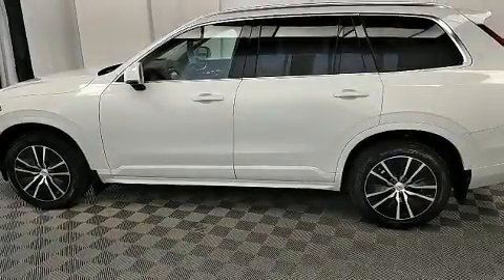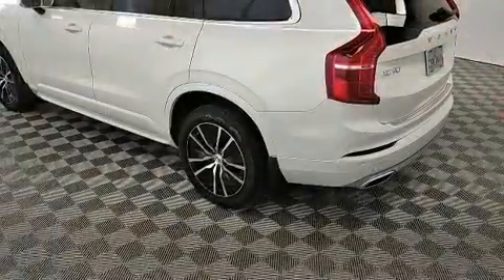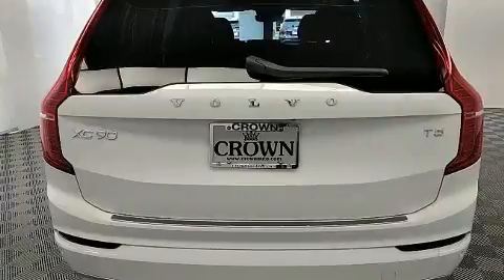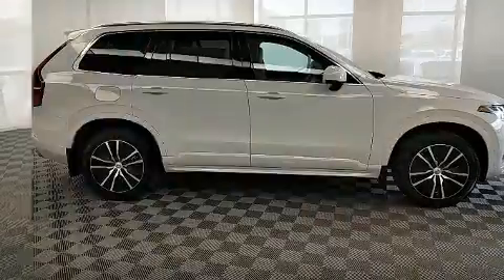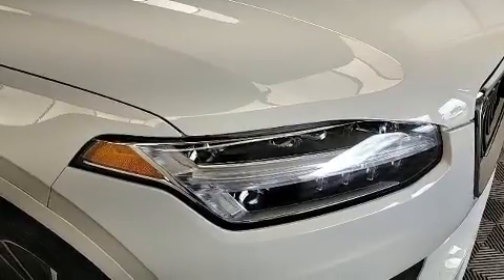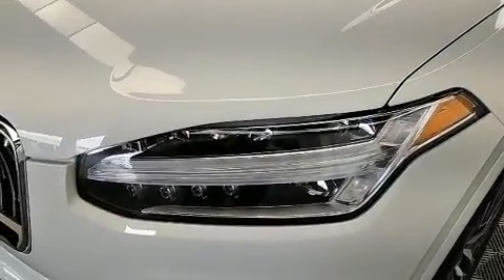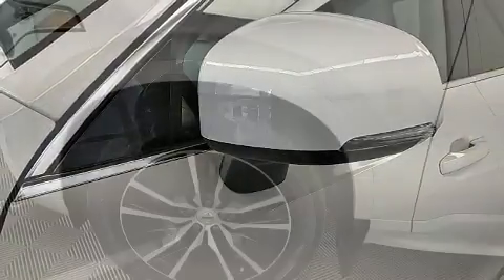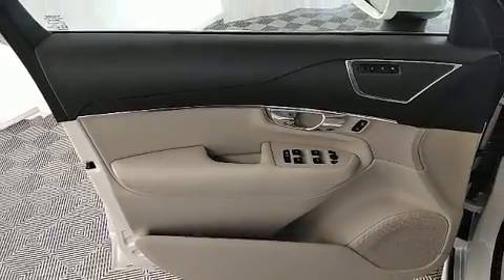2020 Volvo XC90 T5 Momentum 7 Passenger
Get excited about the 2020 Volvo XC90. It features an automatic transmission, front-wheel drive, and a 2 liter 4 cylinder engine. A turbocharger further enhances performance, while also preserving fuel economy. Volvo prioritized practicality, efficiency, and style by including: a blind spot monitoring system, automatic dimming door mirrors, power moon roof, a power rear cargo door, lane departure warning, power windows, and power front seats. Everything is where it ought to be, from the dashboard controls to the door locks and window controls. Volvo ensures the safety and security of its passengers with equipment such as: dual front impact airbags with occupant sensing airbag, front side impact airbags, traction control, brake assist, anti-whiplash front head restraints, ignition disabling, an emergency communication system, and 4 wheel disc brakes with ABS. With electronic stability control supplementing mechanical systems, you'll maintain precise command of the roadway. We pride ourselves in the quality that we offer on all of our vehicles. Stop by our dealership or give us a call for more information.